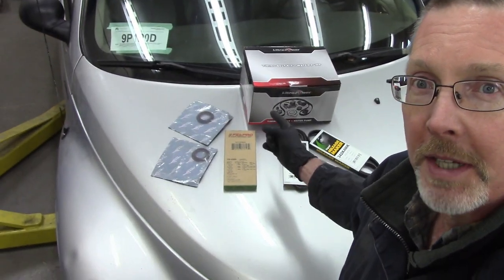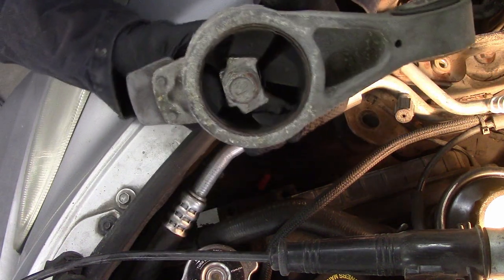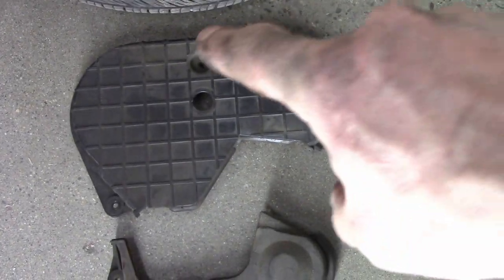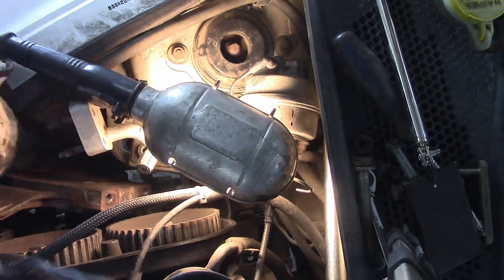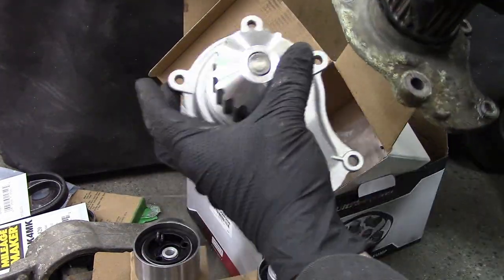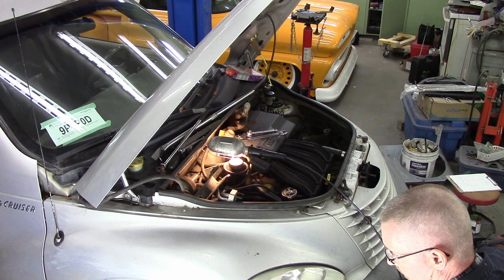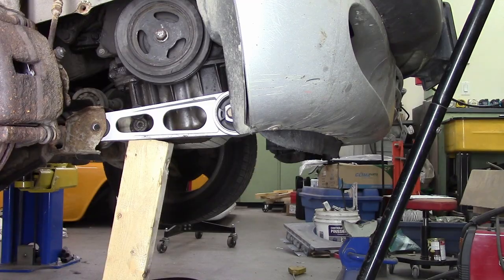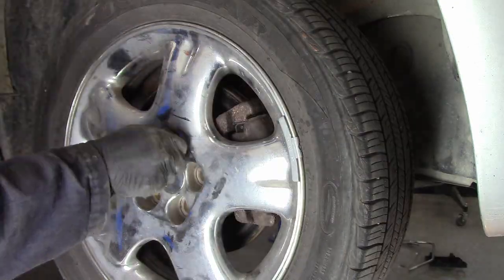PT Cruiser Timing Belt (and Why Mechanics Need to be Paid More)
My youngest son could afford a cheap car. This cheap car. I can see why it was so cheap - the maintenance was more than the value of the car!